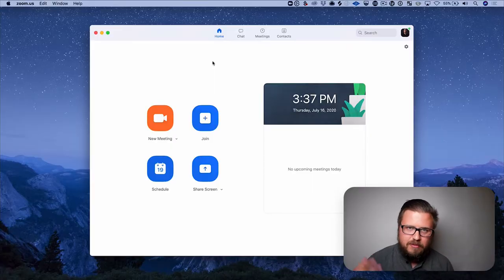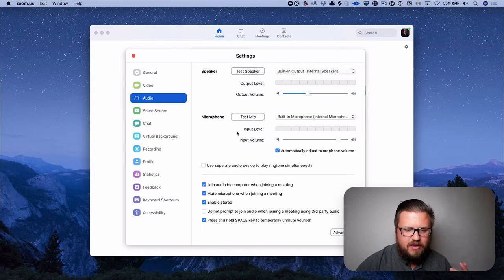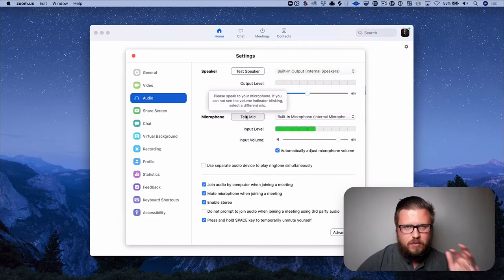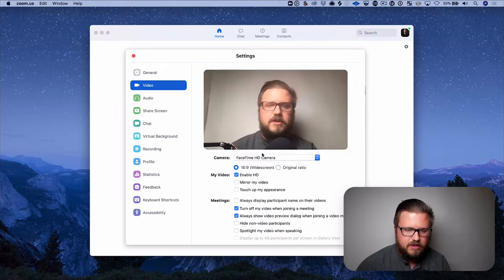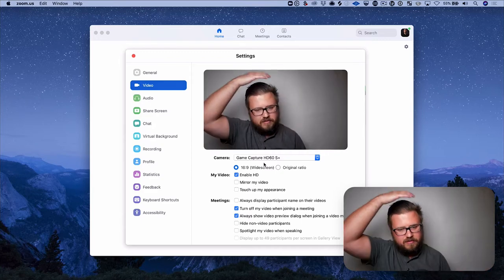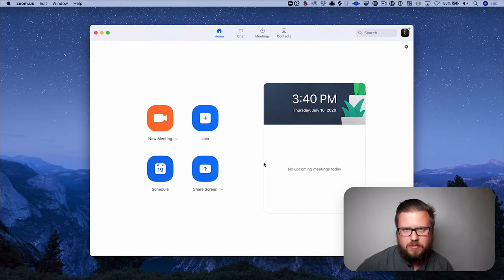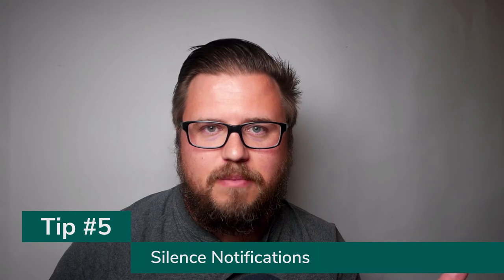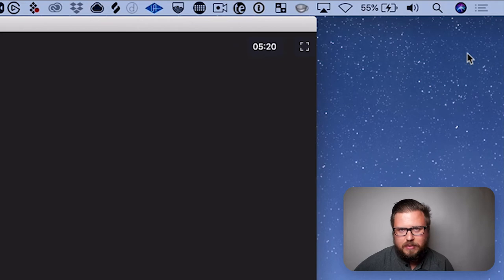5 Tips to Improve your Zoom Calls without Spending any money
The last few months have been full of Zoom calls for all of us. While there are countless articles explaining why we have Zoom fatigue, I've found a few simple steps can improve the experience for everyone.

In this video, I share 5 tips on how to improve your Zoom calls without spending any money at all.

If we all can put these into practice, we'll make the world a better place!

Want to support the creation of videos like this, or want to learn how to perform on stage with Ableton Live?

0:00:00 - Welcome/Intro
0:01:15- Tip #1
0:04:14-Tip #2
0:05:43-Tip #3
0:06:54-Tip #4
0:08:13-Tip #5
0:09:22- BONUS Tip #6
0:12:06-Recap

VIDEO LINKS:

Headphone extension

This means when you purchase through those links, I make a small amount of money. I don't recommend products I don't like, and it's a small way to support the creation of content like this-without spending any money*